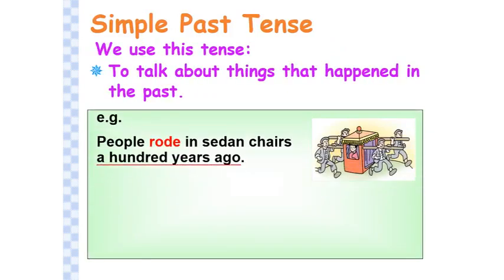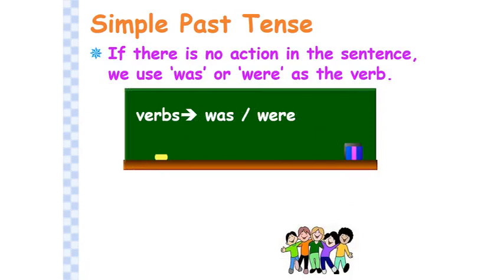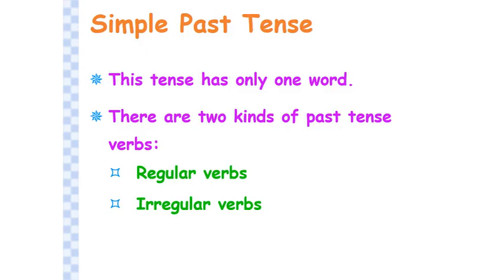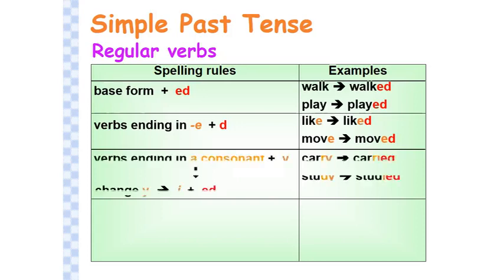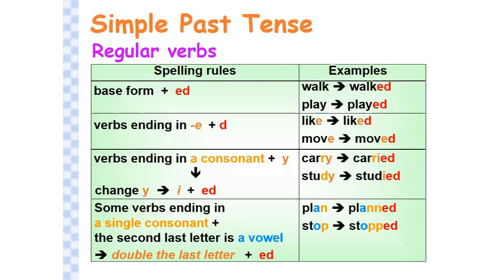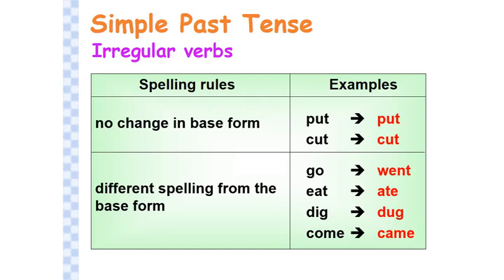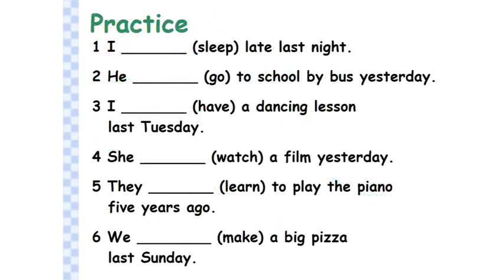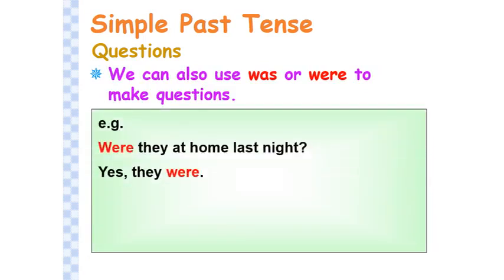Simple Past Tense 1